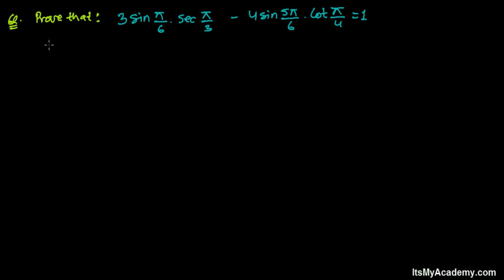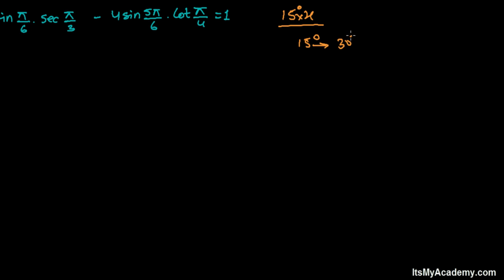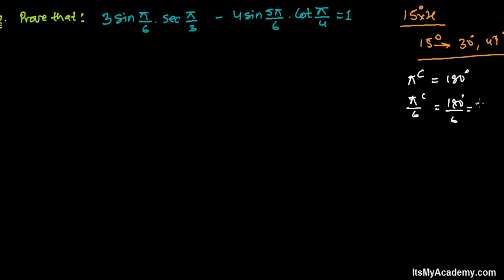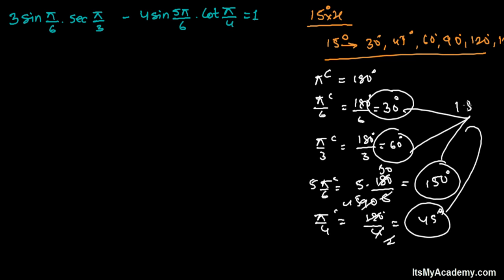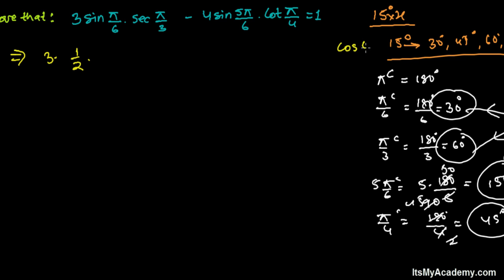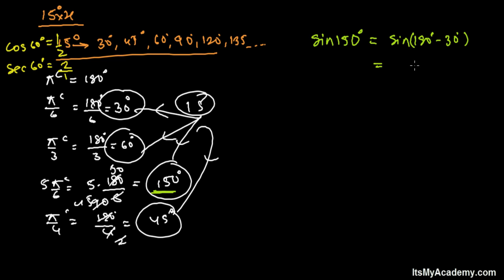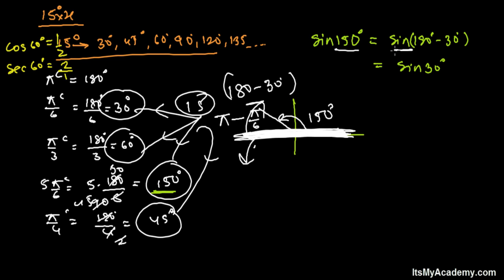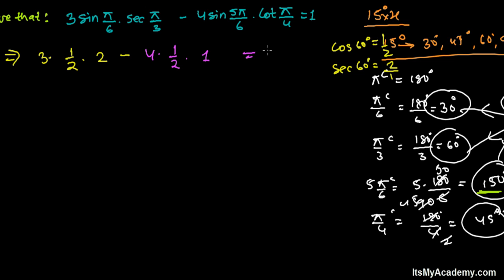Tricks to Solve Trigonometry Ratios of Standard Angles Questions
Tricks to Solve Trigonometry Standard Angles Questions- There are many types of questions in trigonometry chapter of mathematics. In this trigonometry lesson we are learning how to solve standard angle of trigonometry related question.
Standard angles in trigonometry generally means those angle whose trigonometric ratios we can determine without using calculators or trigonometric table.Standard angles are multiple of 15 degree. Any trigonometric ratio can be found if the angle of the trigonometric ratios is multiple of 15 like 30 degree, 45 degree, 60 degree, 9 degree etc.

There are many tricks to solve trigonometry question, many tips to solve trigonometry questions, we have to learn them very importantly. The most important is we should know the trigonometric formula & trig identities.